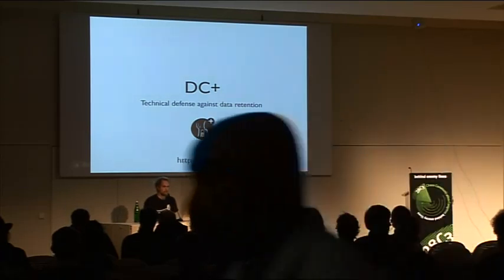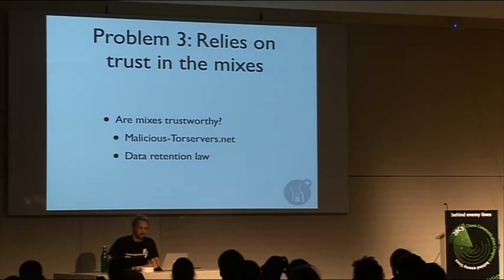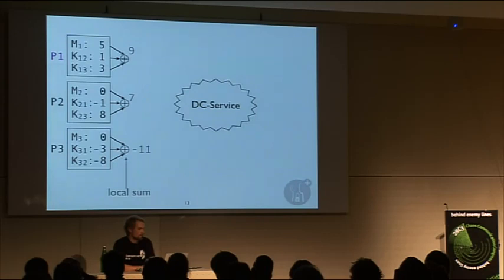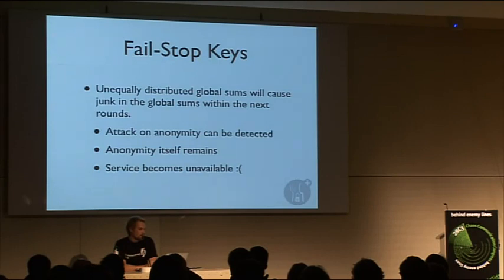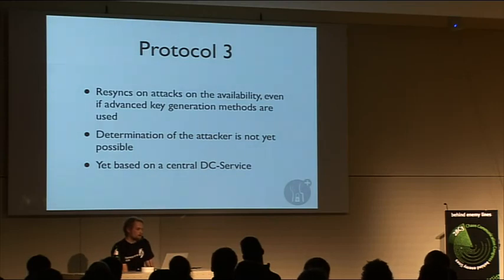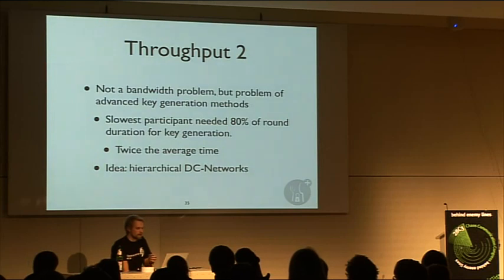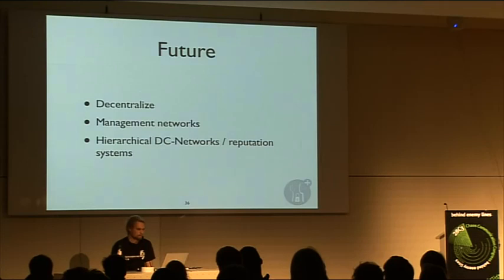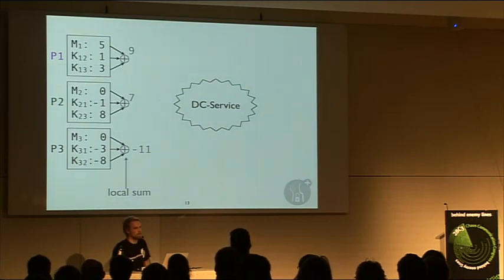28C3 DC , The Protocol en)